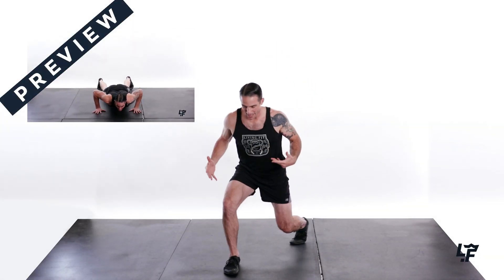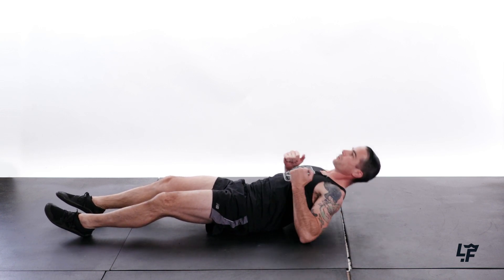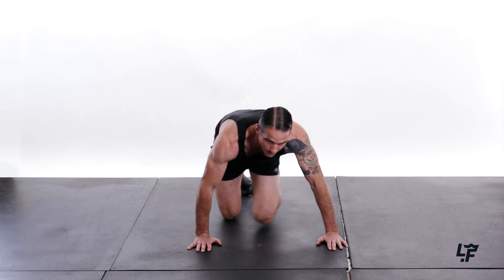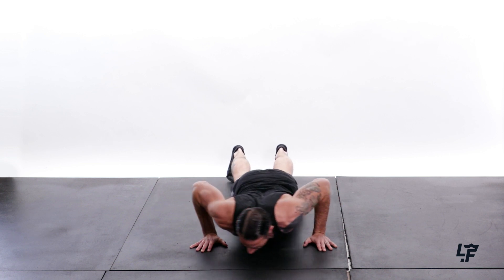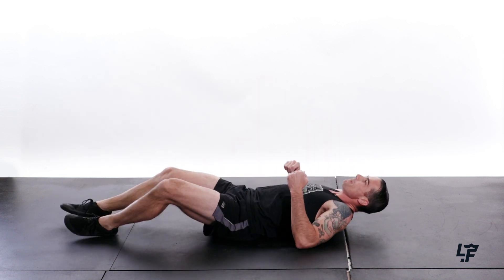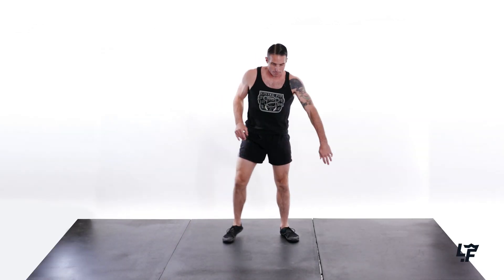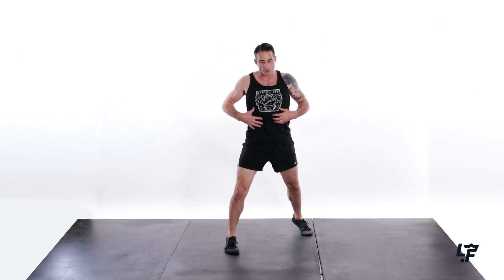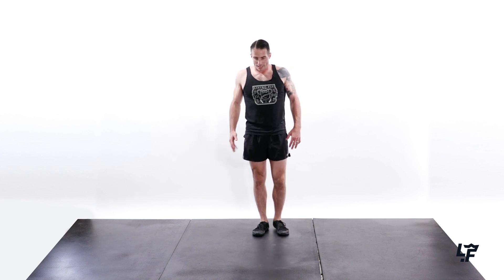LivingFit Presents 10 Minute Fat Burn Home Workout with No Equipment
Ignite your morning right with this 10 Minute Fat Burn routine.

Burning fat is really more about increasing your metabolic engine, and burning more calories...

The routine:

Lunge-off right 10 reps
Lunge-off left 10 reps
Lateral Push-saws 10 reps each side
Supine Elbow-drivers 10 reps
Line-rotations 10 reps each side
Rest as needed and Repeat 3-5 Rounds